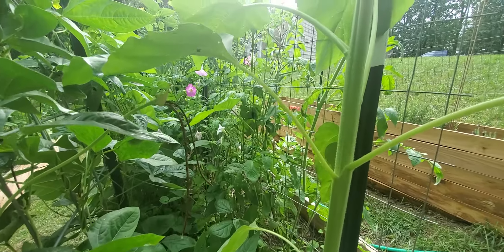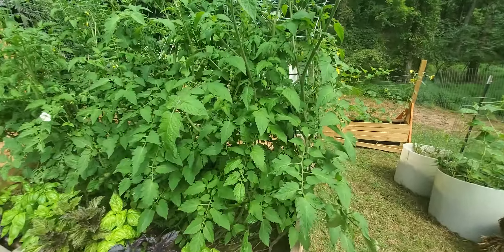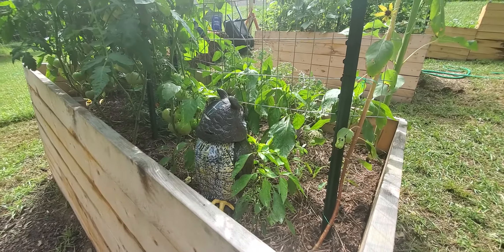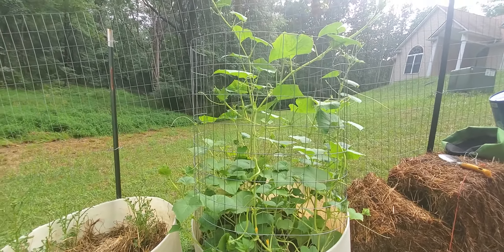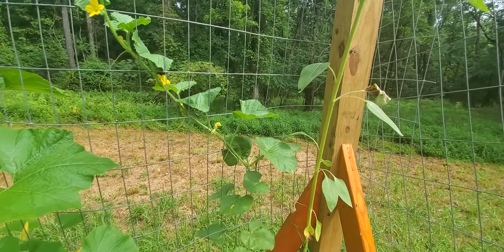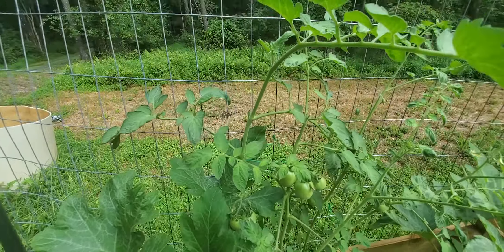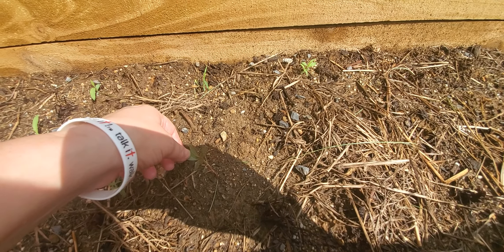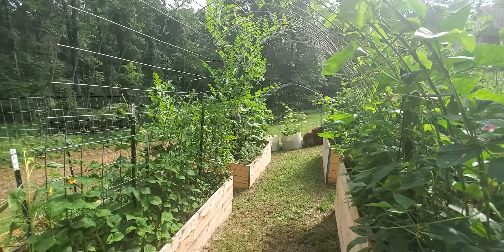Garden Update 8/6: Part 3